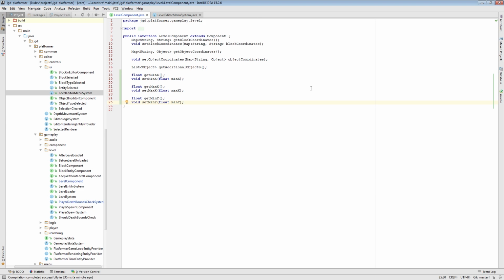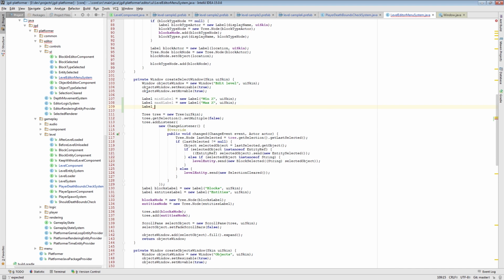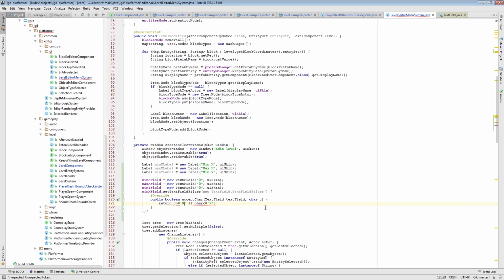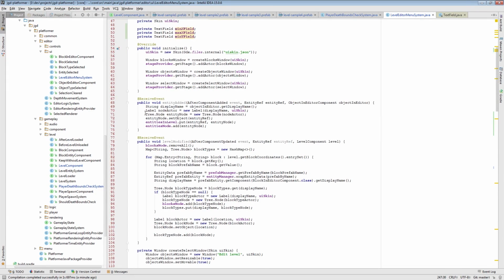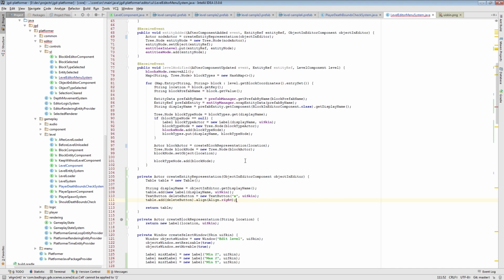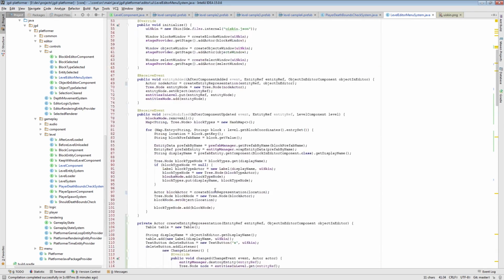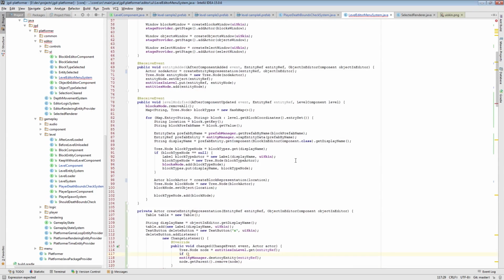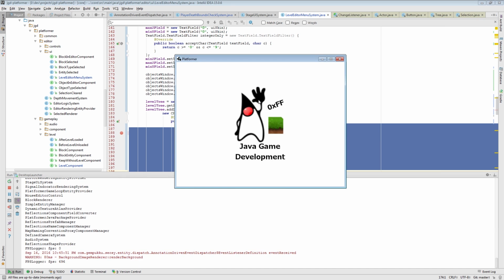Let's Make a Game - Platformer - E49 - Deleting in Editor